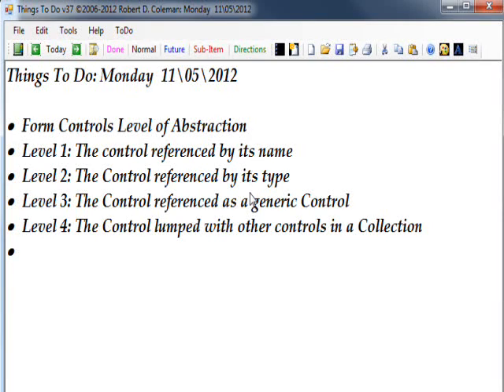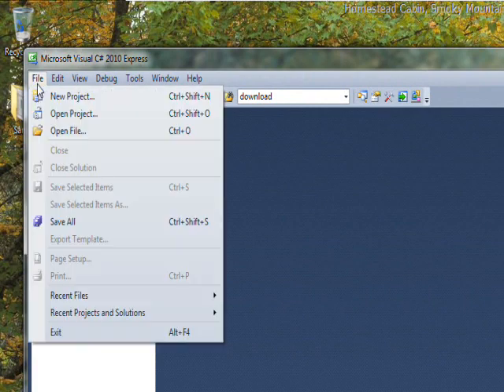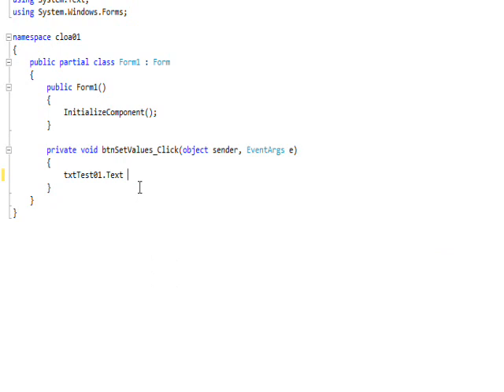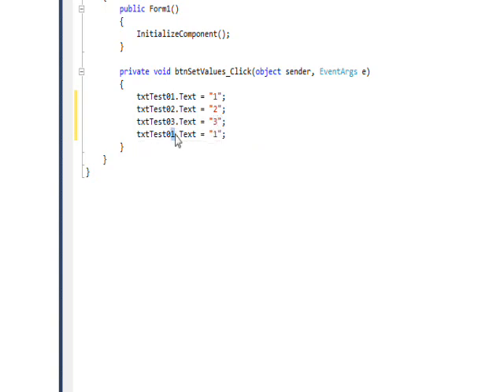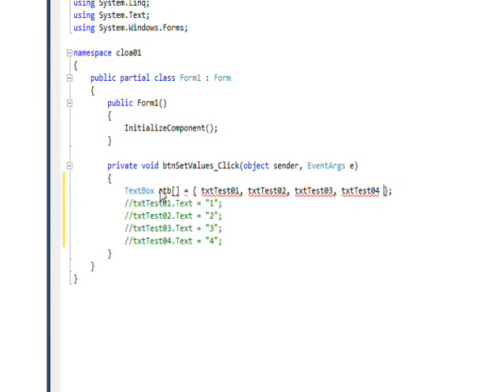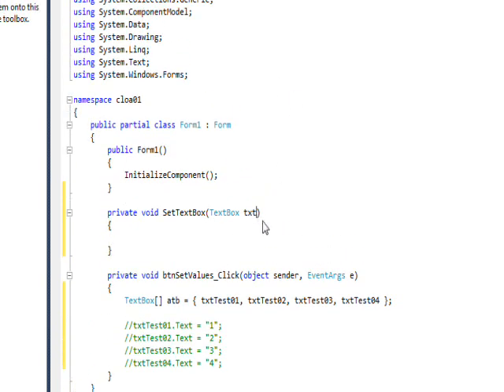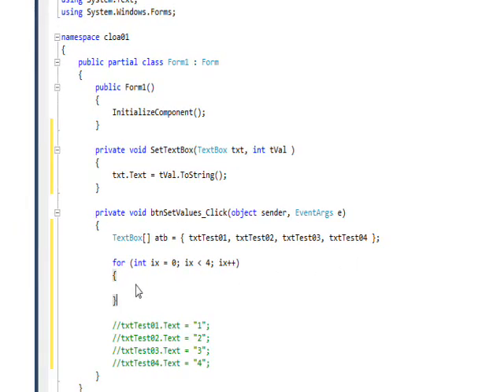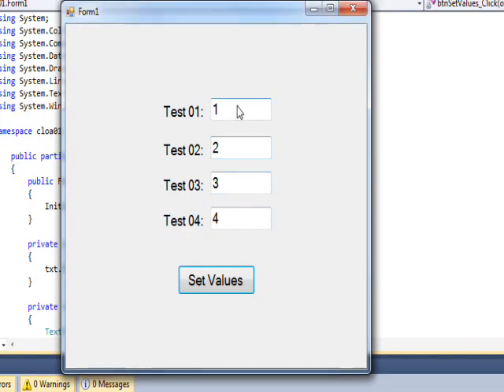C# Edge 117 - C# Control Level of Abstraction part 1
has all my video tutorials usually with source code in an organized cyber-library. This video we start to look at Form Controls at higher and higher levels on abstraction: specifically in this video as there generic control types such as Textbox, Label, or Button.